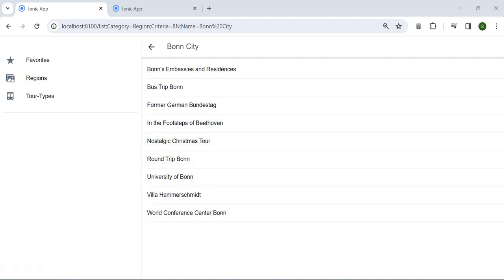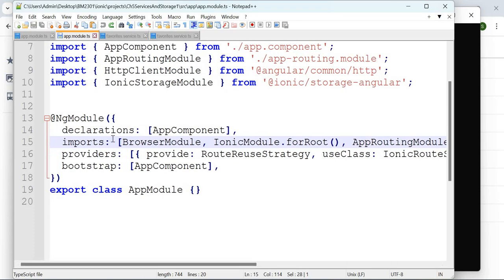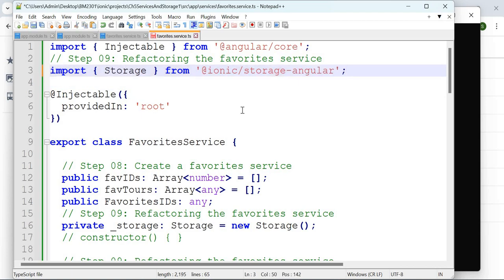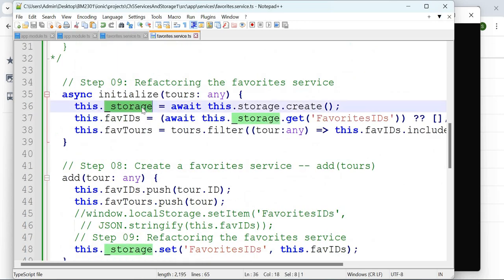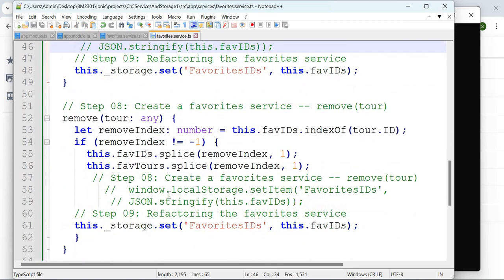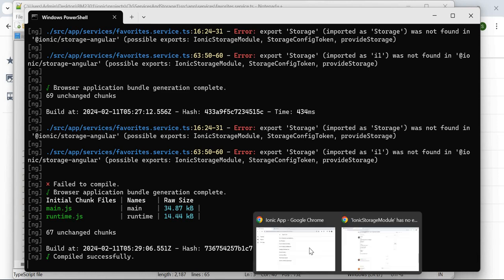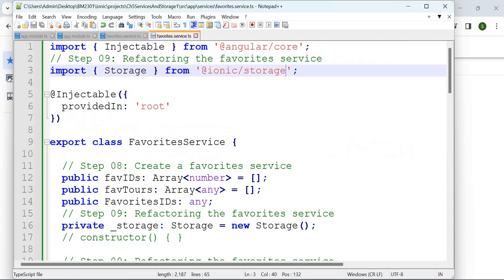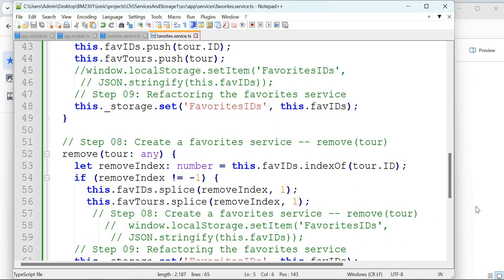Chapter 5: Services And Storage - Part 2